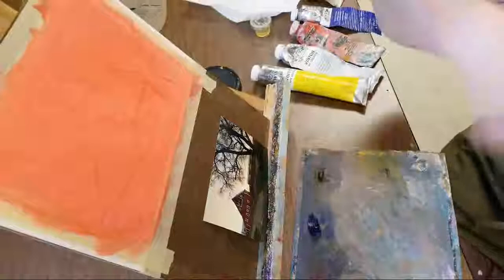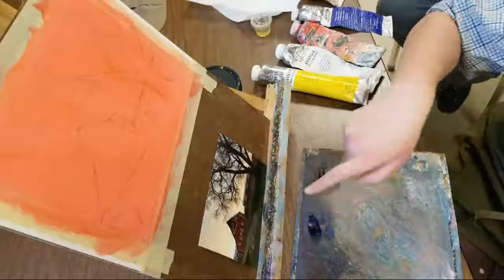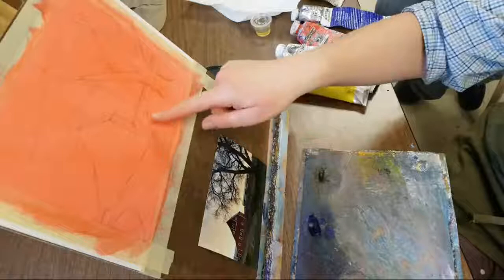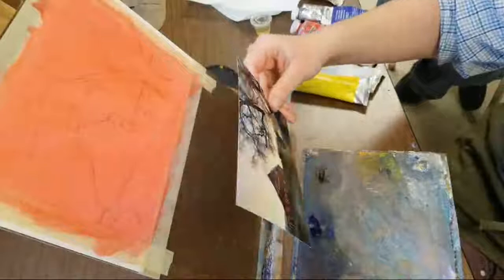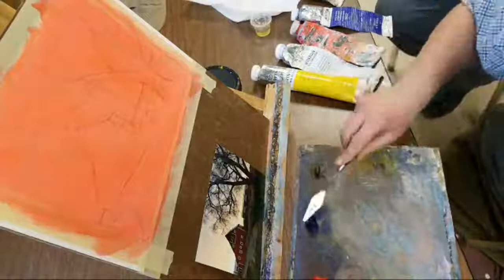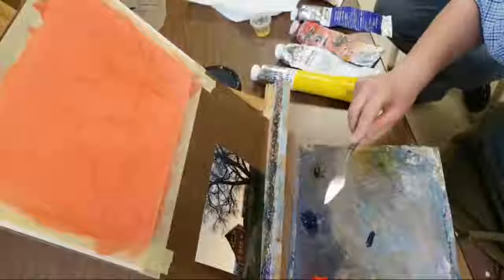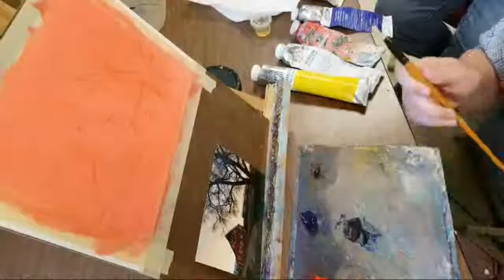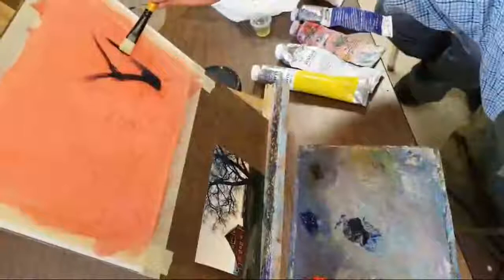Impressionist oil Painting Demo - Farm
I truly appreciate any feedback, suggestions, and special requests in the comments. I am new to creating videos of my painting process, so I intend to continuously improve the quality of my videos with your support :) Below are links to my social media, Etsy shop, and PayPal if you'd like to follow me or support me in my journey to creating a superb channel!

THANK YOU SO MUCH for supporting independent artists such as myself!
Sincerely,
Rachael B. - Artist & Illustrator